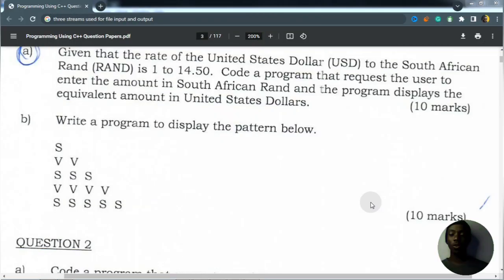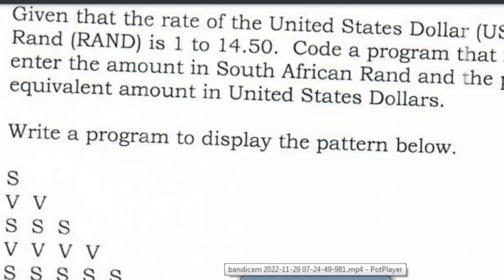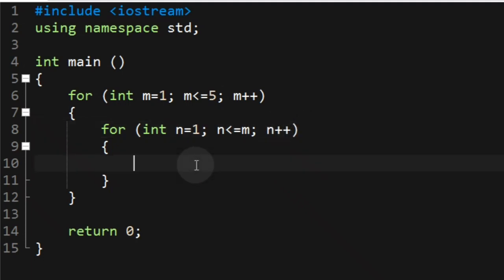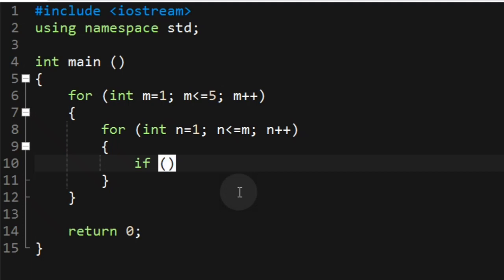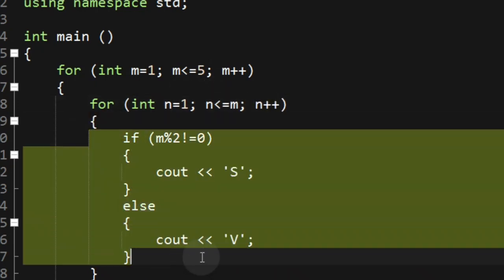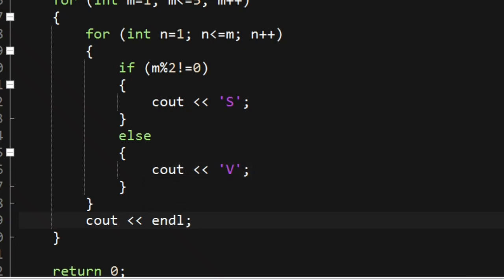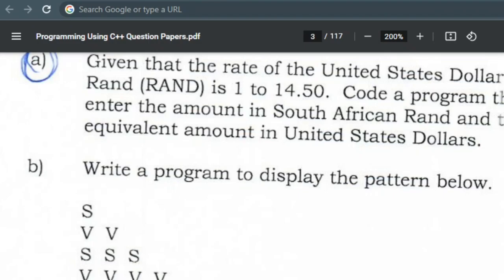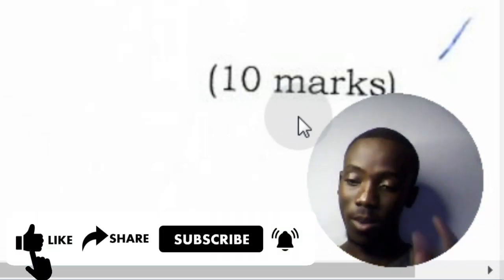Write a program to display the pattern | Learn C++ With Mbonisi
Write a program to display the pattern below
S
V V
S S S
V V V V
S S S S S
In the video we will focus on creating such a c++ pattern program, using this c++ trick i just figured out.